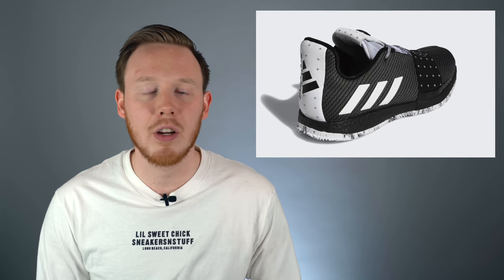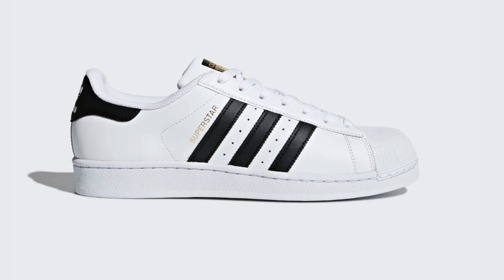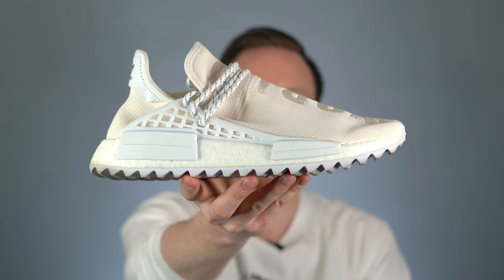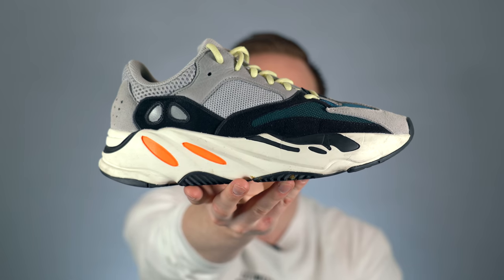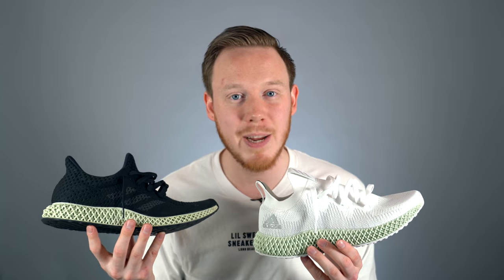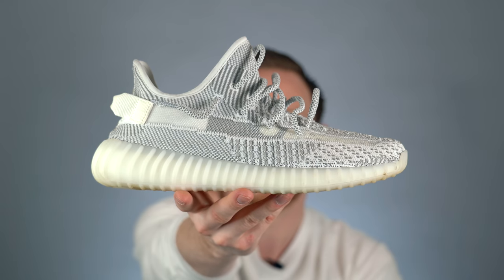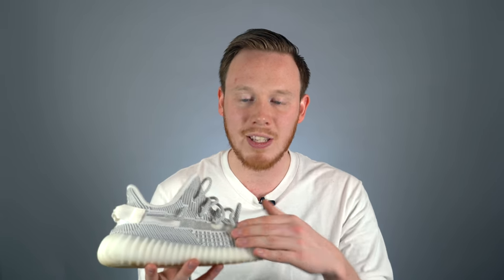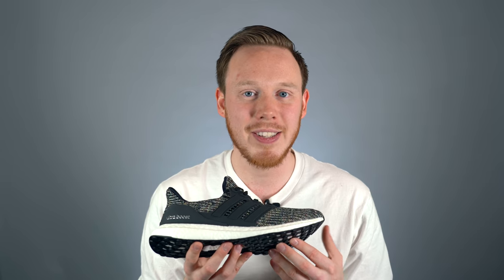Top 10 Adidas Shoes for 2019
Today I’m counting down the Top 10 Adidas Shoes for 2019! This list takes all the Adidas sneakers available and accessible in stores for retail price in 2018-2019 and covers the Top 10 Best Adidas Sneakers. The Top 10 Adidas Shoes 2019 list includes Adidas Ultra Boost 4.0s, Adidas Pharrell Human Race NMDs, Yeezy Boost 350 V2s, NMDs, Stan Smiths etc. Check out the video to find out which is best!

Sony A7III Main 4k Camera

Sony A6500 Secondary 4K Camera

24-105mm Sony Lens

16mm Sony Lens